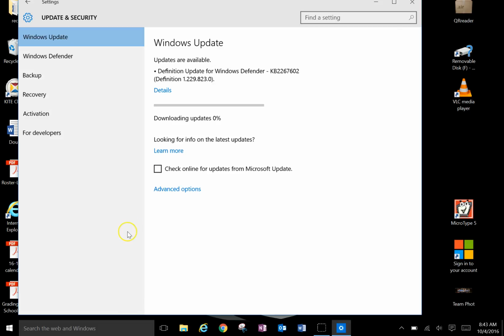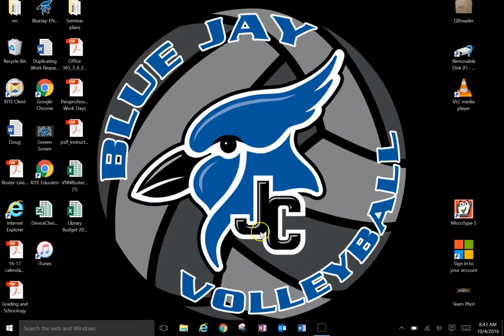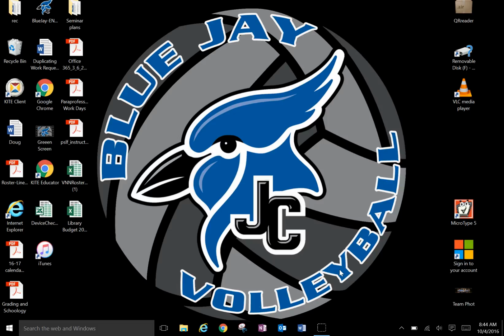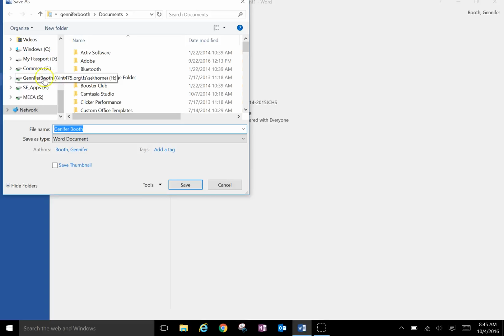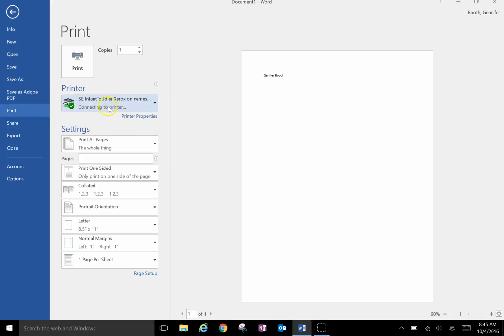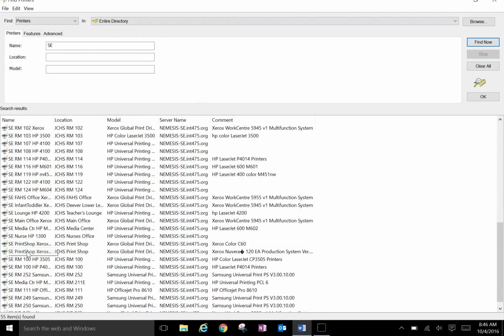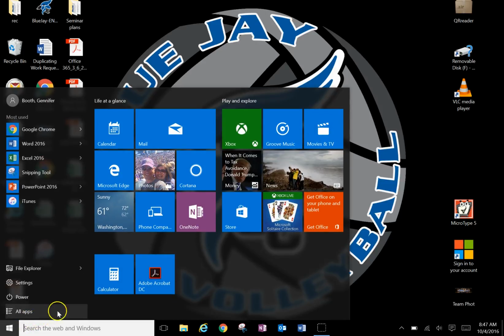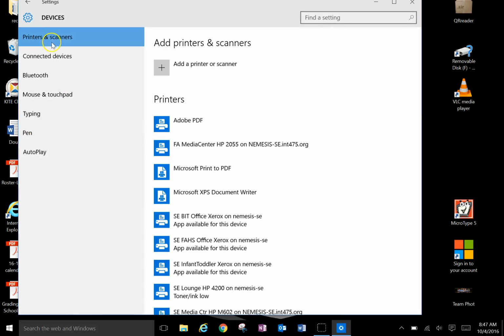6 week check-in Video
Finding Printers, Schoology login info, and how to do updates.